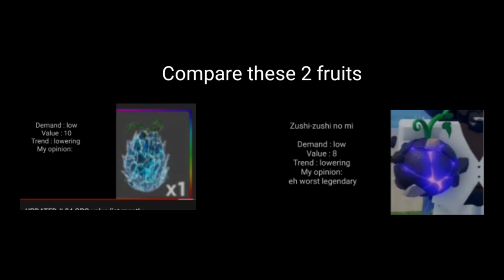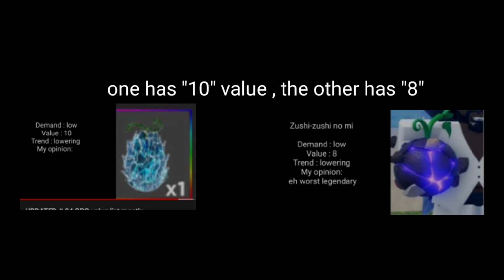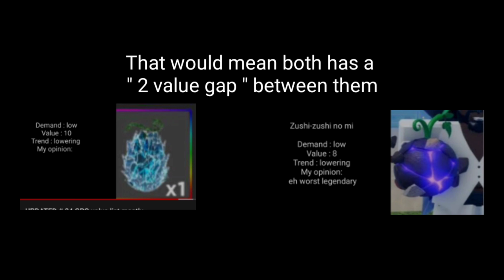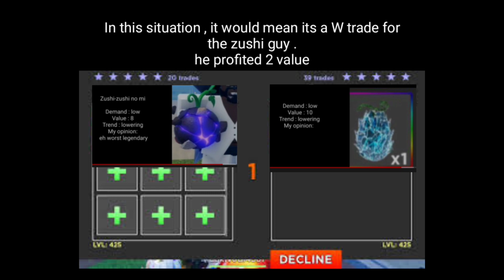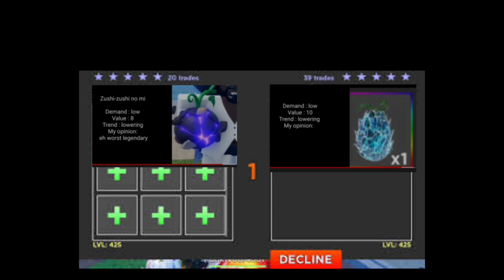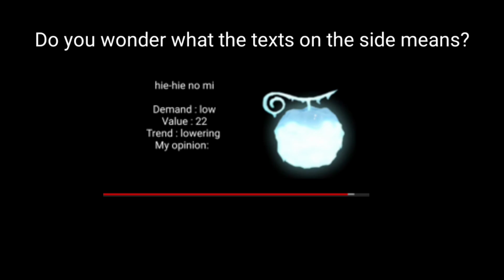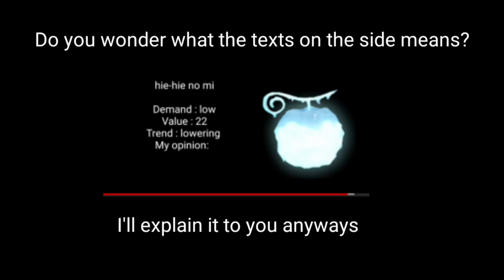[ GPO ] UPDATE 5 VALUE LIST for UNOBTAINABLES ONLY # 11